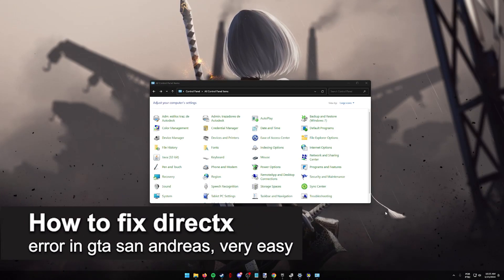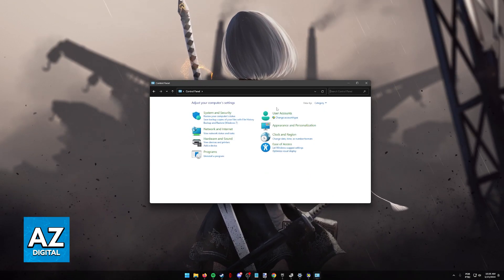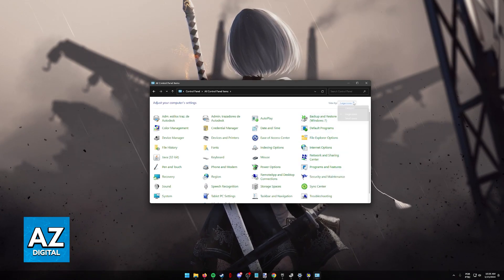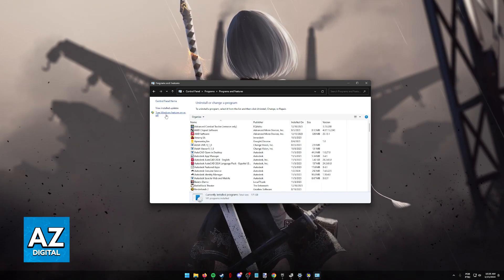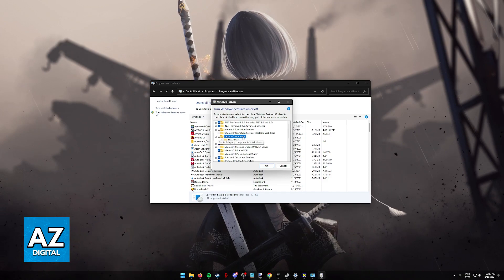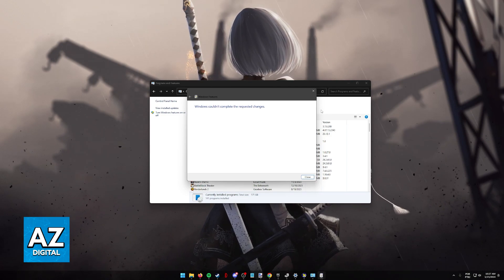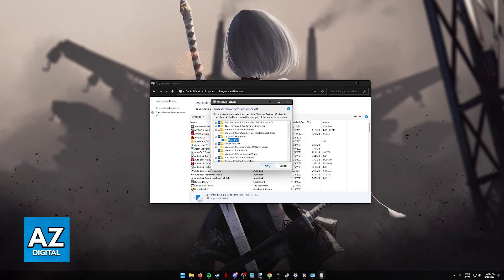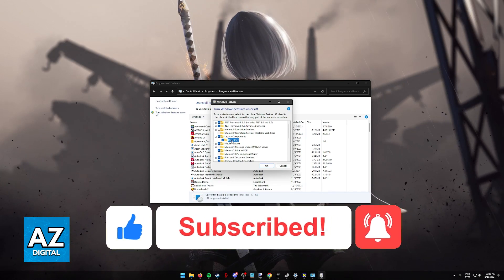How To FIX Directx Error In Gta San Andreas (2025)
In this video I will clear your doubts about how to fix directx error in gta san andreas, and whether or not it is possible to do this.